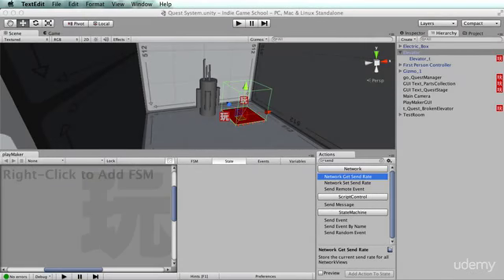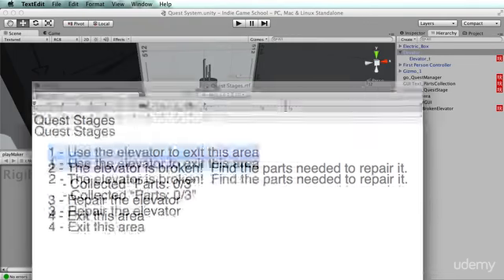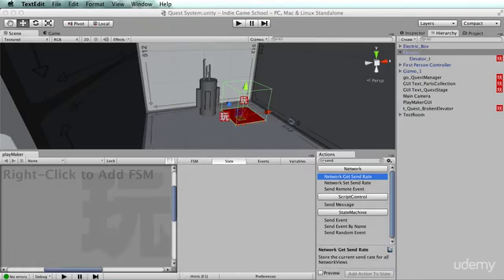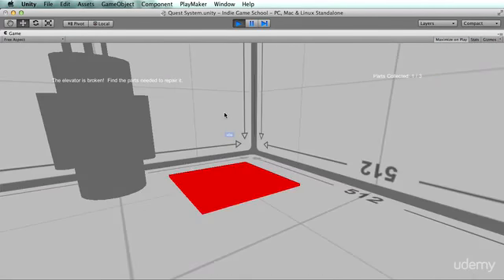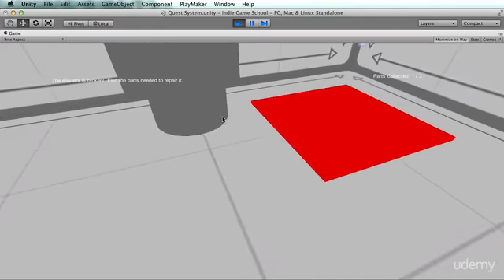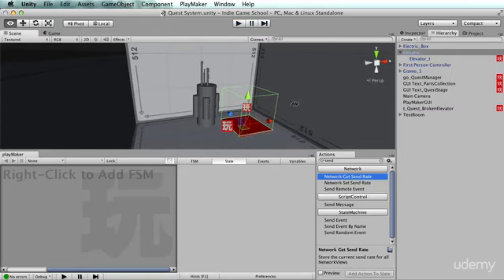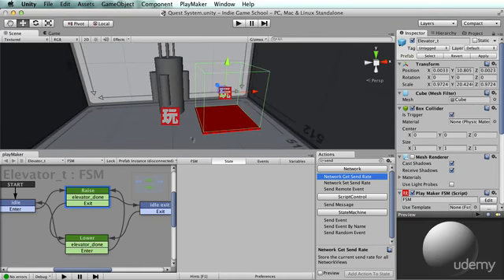Quest stages overview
Rapid Game Prototyping without code using Unity & Playmaker!
Build your own FPS-style 3D game prototype from scratch using Unity, Playmaker and a 3D app. Whiteboxing & game systems!